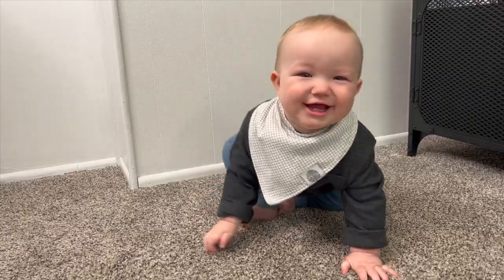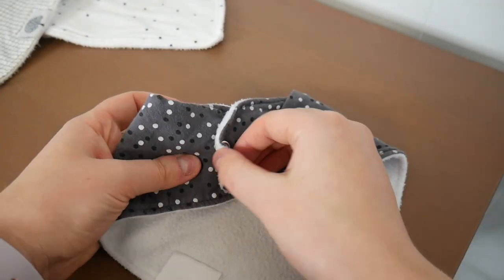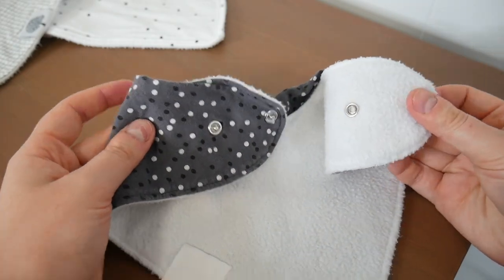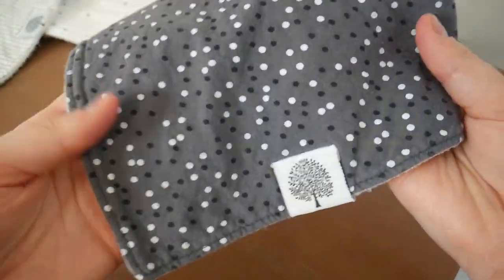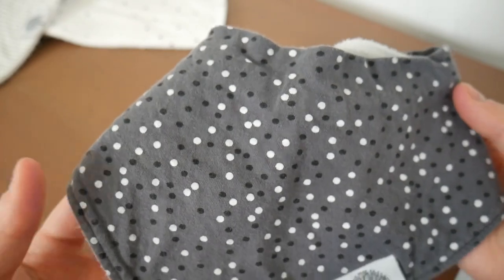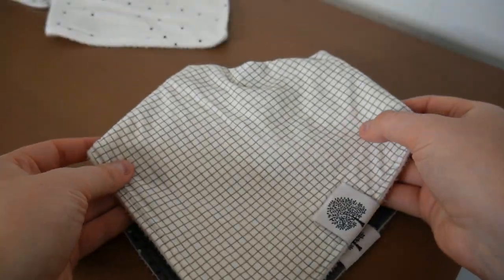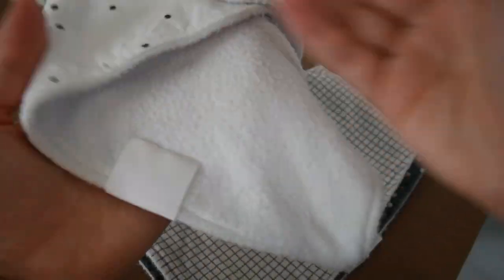Bandana Drool Bibs Review | PARKER BABY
🔗 🔗Product Links 🔗🔗
Drool Bibs

Tumble Dry Low
SOFT ORGANIC AND ABSORBENT MATERIAL Our stylish baby bandana drool bibs are 100% soft organic cotton on the front and 100% soft polyester on the back for added absorbency. Teething babies drool A LOT and our fleece-backed baby burp bibs keep clothes dry. No more drool rings on your babys clothes!
FASHIONABLE, STYLISH AND COMFORTABLE Each bandana bib is professionally designed to be versatile enough for any outfit. Our drool bibs are an easy, practical and trendy solution to drooling/teething babies. Let our bandana baby bibs absorb your baby's drool in style!
BEST BABY SHOWER GIFT SET Our 4 pack of cute baby bibs makes for a thoughtful babyshower gift and a practical and stylish baby registry item.
ADJUSTABLE SIZES Parker Baby Bandana Bibs have 2 nickel-free snaps that adjust to your growing teether. Our baby bandanas are recommended for babies and toddlers aging from 3 to 24 months.
GENDER NEUTRAL 4-PACK "SHADOW SET" UNISEX BABY BIBS FOR BOYS AND GIRLS - One of our 3 original designs, our "Shadow Set" of drool bibs features gender neutral patterns and colors that will go well with all baby clothes. See why our "Shadow Set" has been a customer favorite from the start!